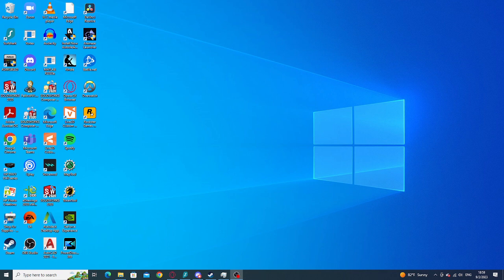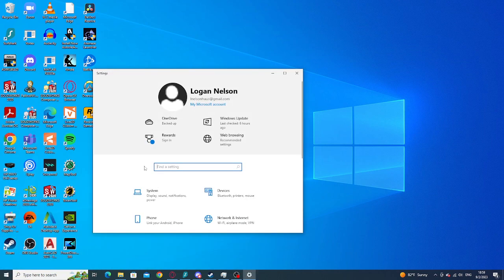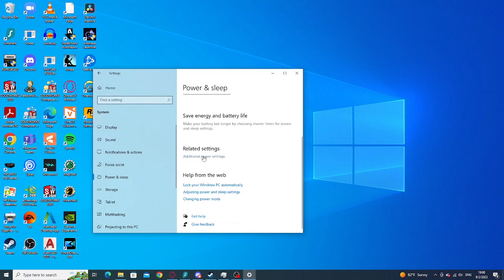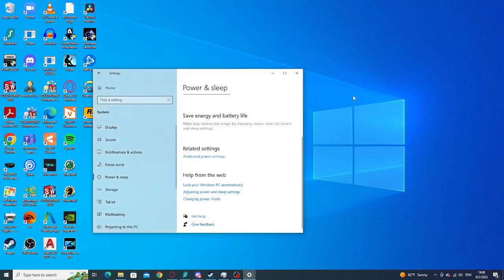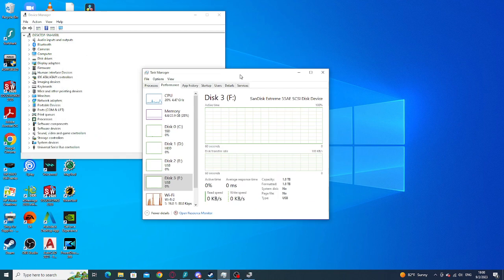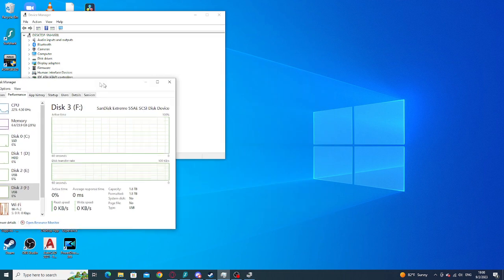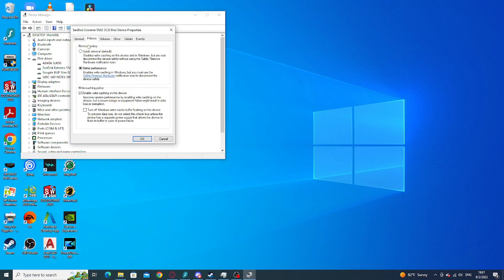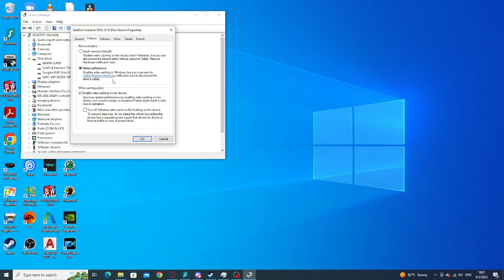Starfield Fix Audio/Visual Lag and Stuttering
These fixes improved my experience with the game, hopefully they improve yours as well.